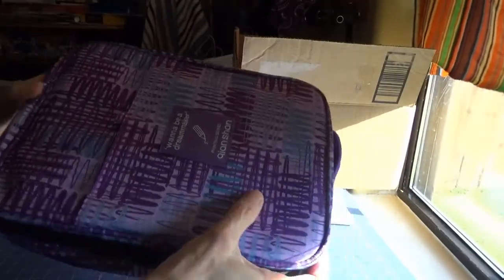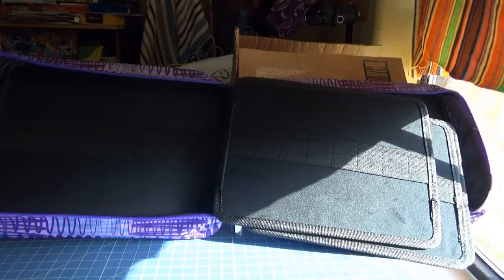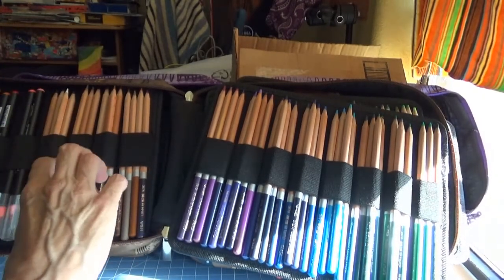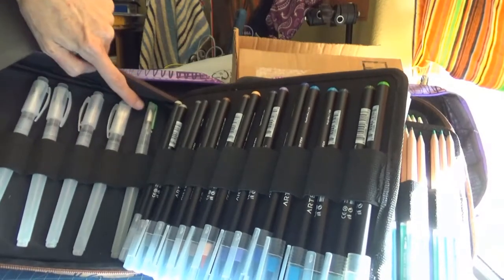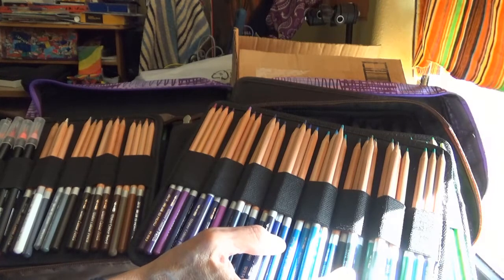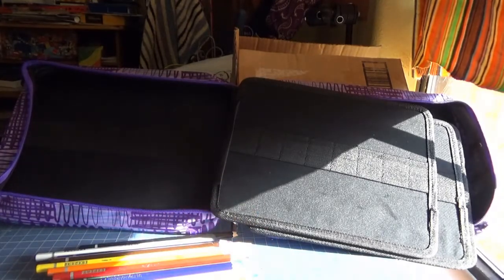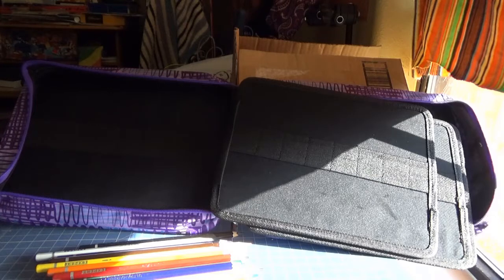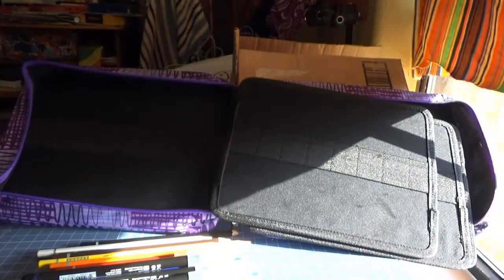#17: Travel Media Case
(Video-recording date: June 7, 2018) I had to run out the space on my Sony HandyCam, so I decided to use up that remaining space (& time) to organize my travel media case that I later took on vacation with me this past summer. I bought the case from Amazon. It's marketed as a pencil case, but I use the two I have to hold all kinds of art tools, such as colored pencils (regular and watercolor); all kinds of markers: watercolor, permanent, water-based, and alcohol-ink; and water brush pens.
Link to the case